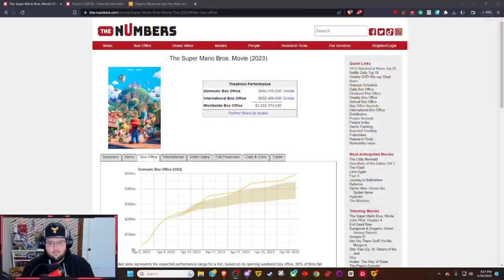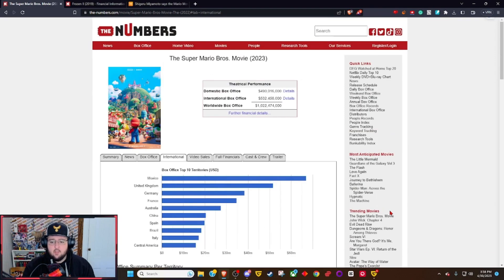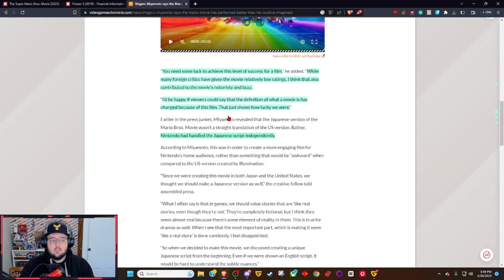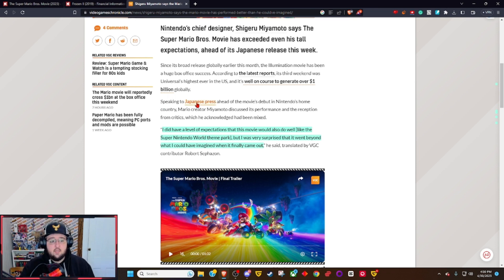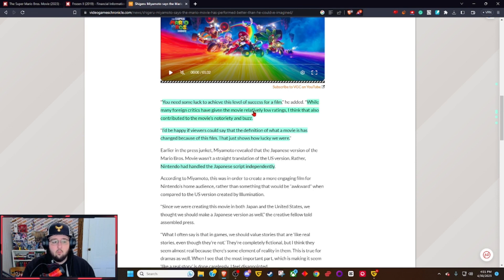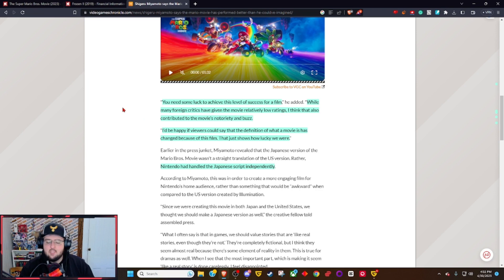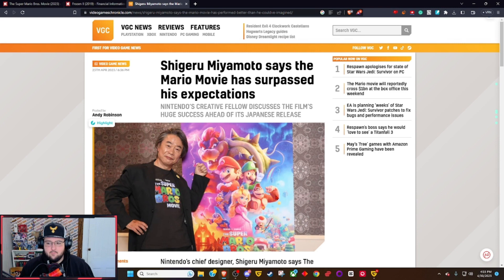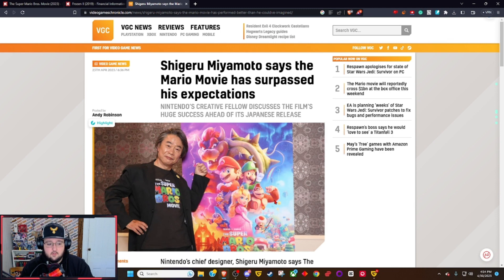Mario Hits $1 BILLION WORLD WIDE